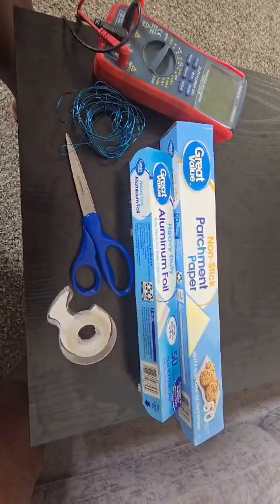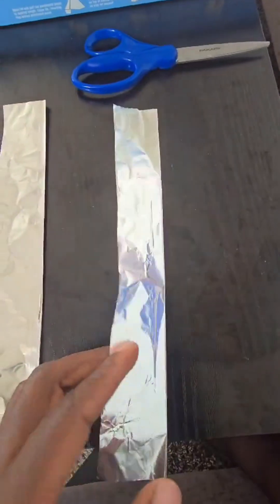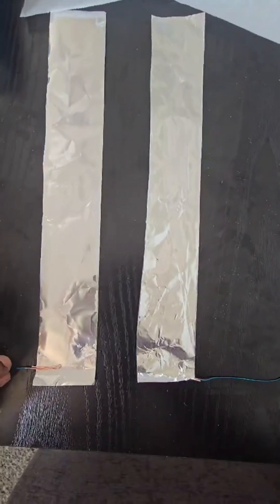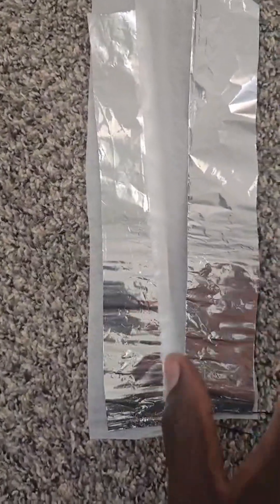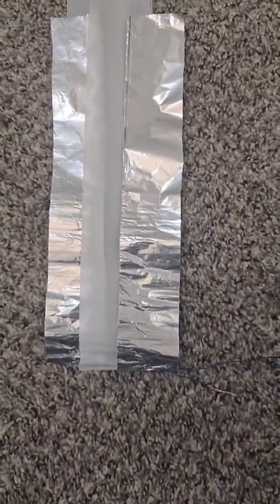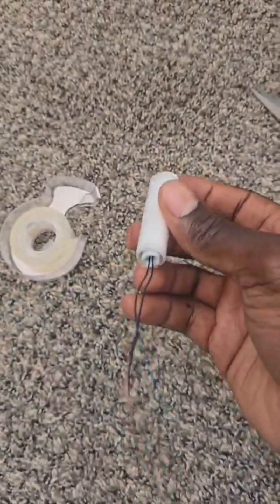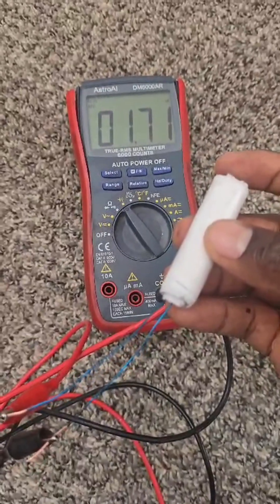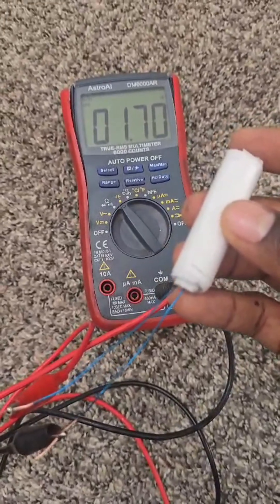DIY capacitor with parchment paper and aluminum foil clearly explained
DIY Capacitor at Home! Using just parchment paper and aluminum foil, I made a simple capacitor that stores electric charge. Perfect for beginners learning about electronics!